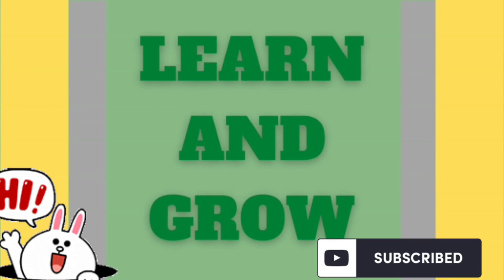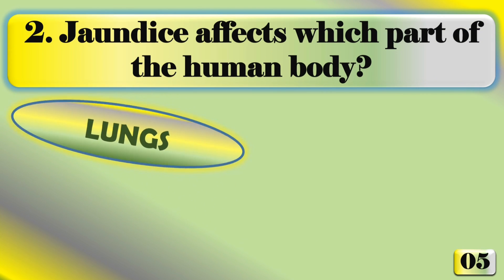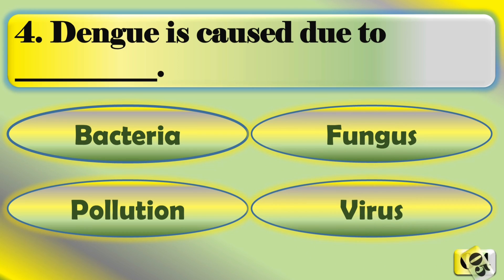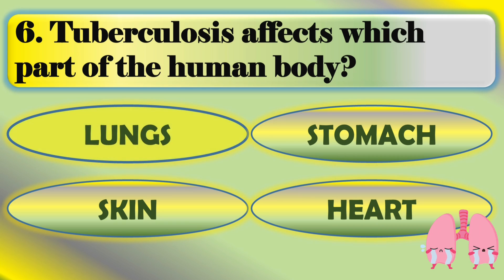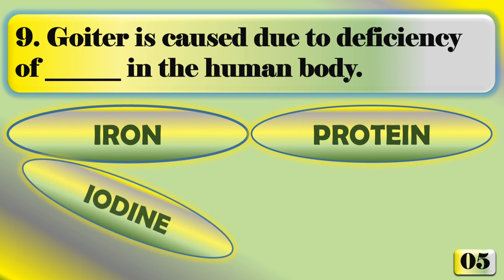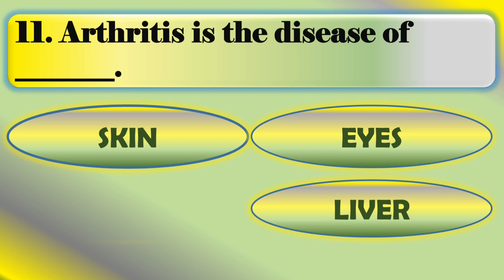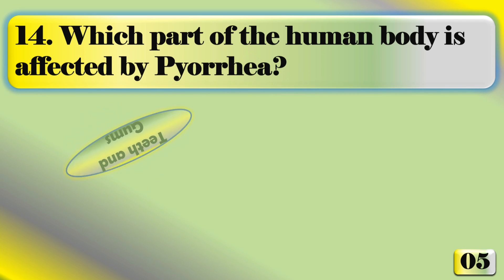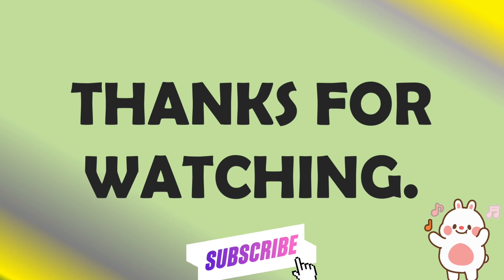Science Quiz | Quiz about Diseases | Human body Quiz | Science disease quiz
General Knowledge Questions and answers about diseases of the Human Body | Science Quiz Disease

There are 15 questions in this quiz about the disease of the human body. Below are the questions included:

1. Which part of the human body is affected due to Cataract disease?
2. Jaundice affects which part of the human body?
3. What is Eczema?
4.Dengue is caused due to ____________
5. Which of the following is not a skin disease?
6.Tuberculosis affects which part of the human body?
7. BCG Vaccine is given for the prevention of ____________
8. Ringworm is a ________________ disease.
9. Goiter is caused due to deficiency of ______________ in human body.
10. The disease Goiter affects which part of the human body?
11. Arthritis is the disease of _______________
12. Which diseases causes progressive memory loss?
13. Increase in blood sugar level causes which disease?
14. Which part of the human body causes Pyorrhea?
15. Which disease affects bronchial muscles?

Hope I am adding significant value to your life. Let's learn with fun. Voiceover is given by me. This entire video is completely created by us.